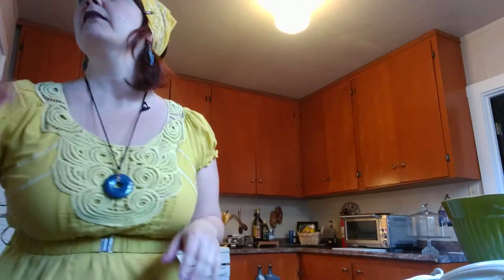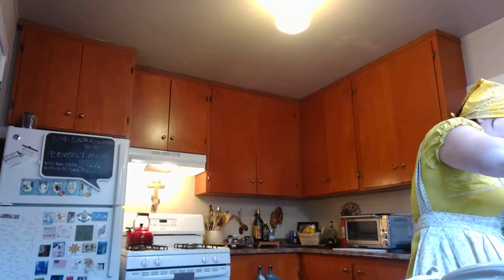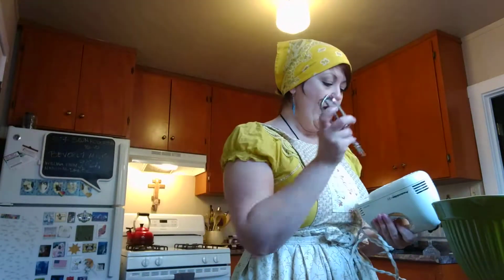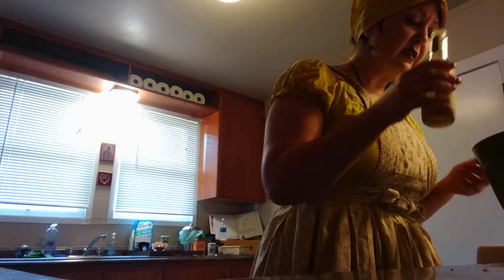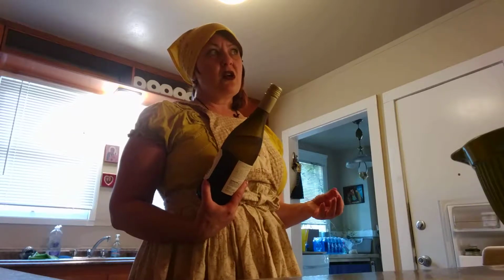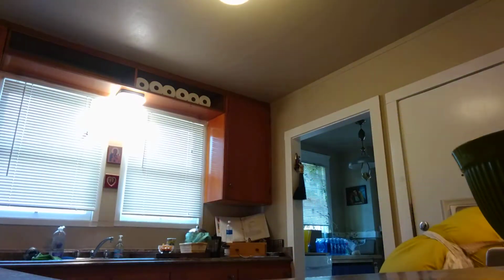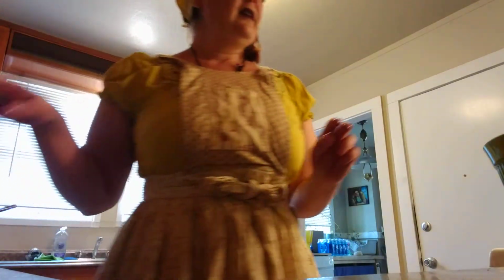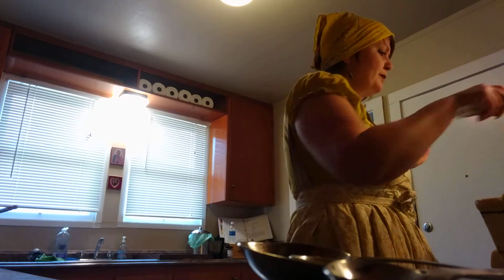Golden State Warriors Cake clip 1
5/8/17
Love,
Larissa